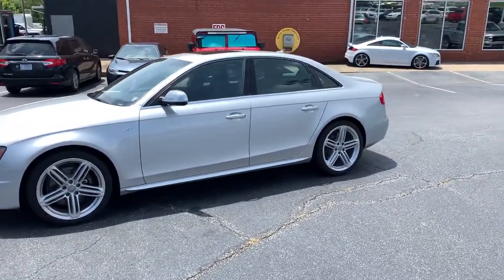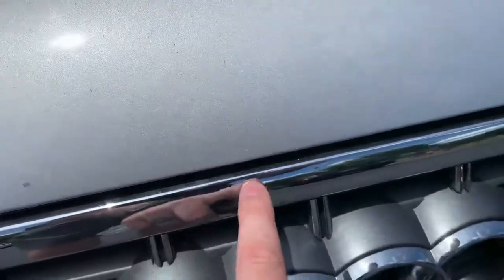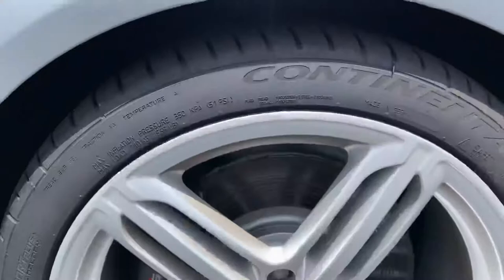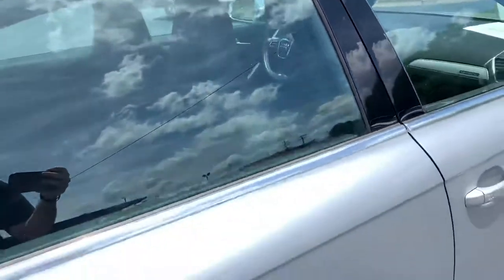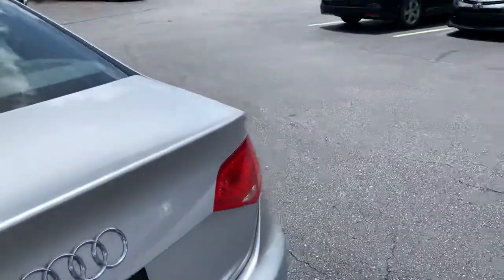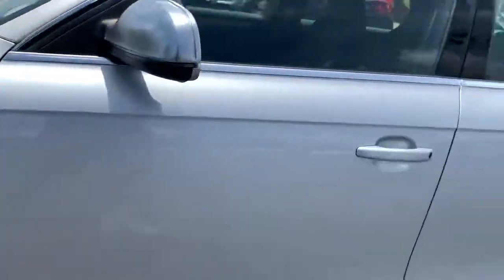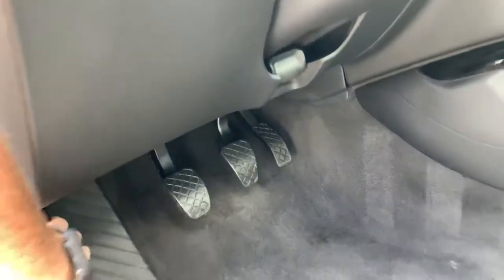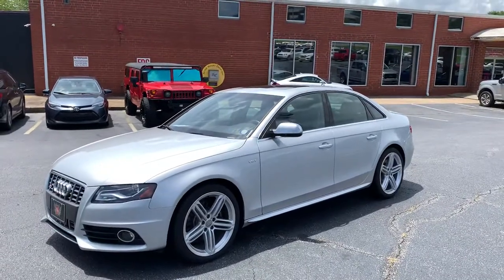2011 Audi S4 Premium Plus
2011 Audi S4 Premium Plus